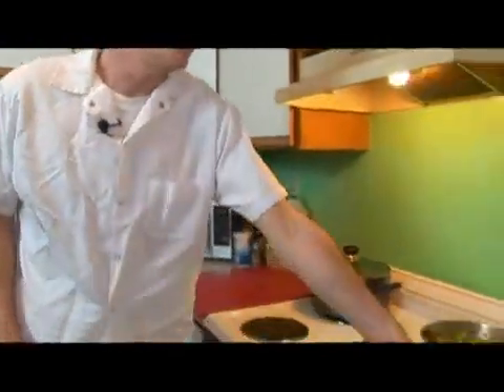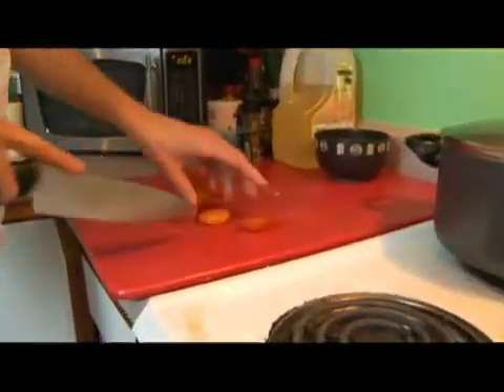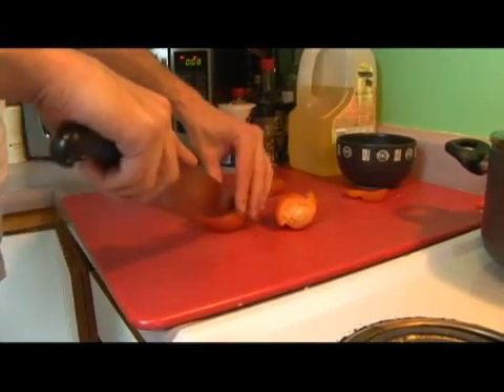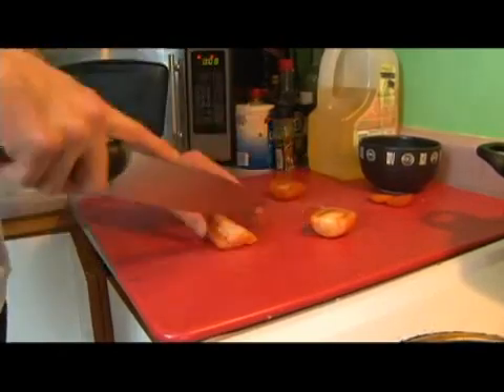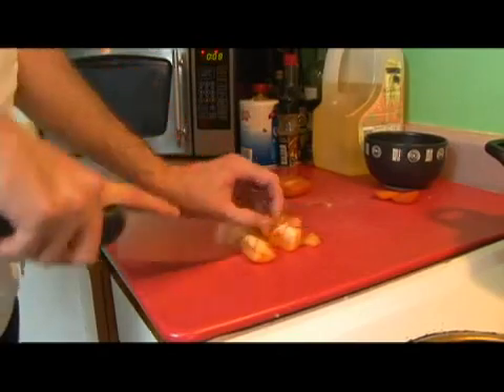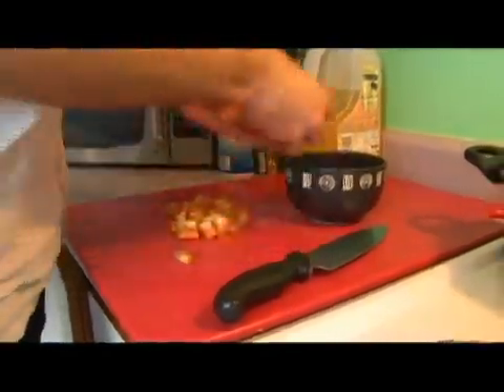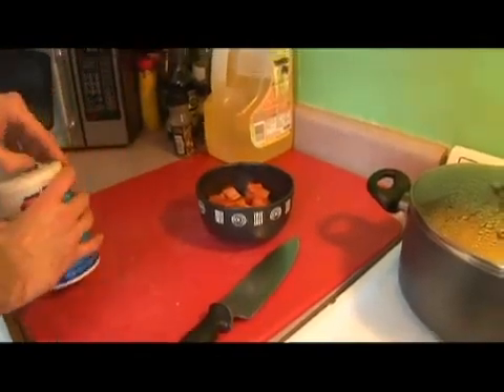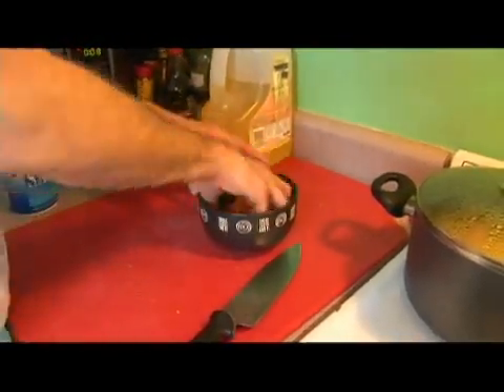Beer-Steamed Shrimp Recipe: Cut Tomatoes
Beer-Steamed Shrimp Recipe: Cut Tomatoes. Part of the series: Beer-Steamed Shrimp Recipe. Fresh tomatoes are an excellent side for a beer-steamed shrimp recipe. Learn to cut tomatoes with tips from a professional chef in this free video about easy shrimp recipes.